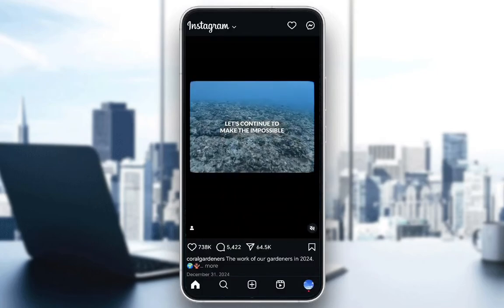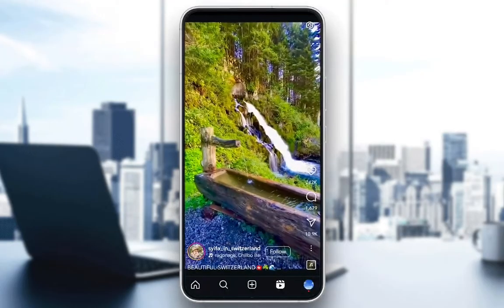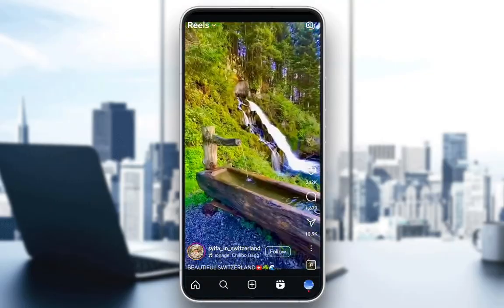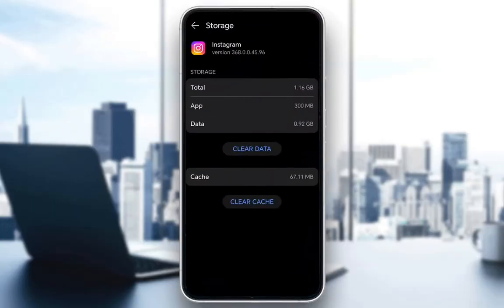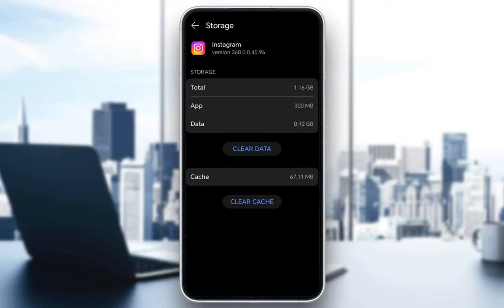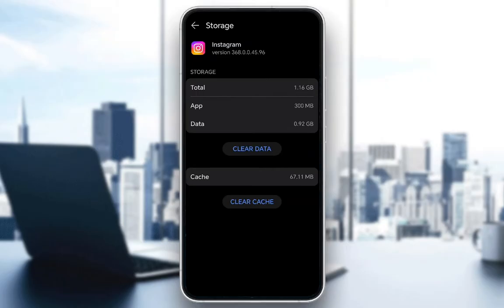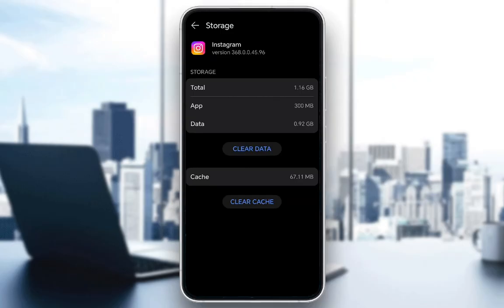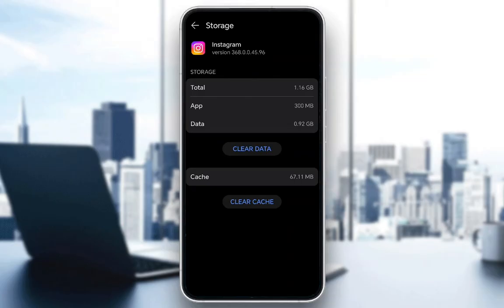How To Fix Instagram Reels Zoom Problem Tutorial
Today we talk about fix instagram reels zoom problem,how to use instagram reels,instagram reels tutorial,instagram reels editing